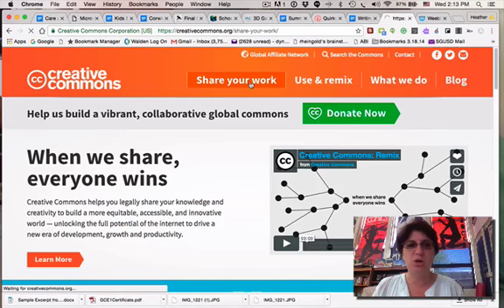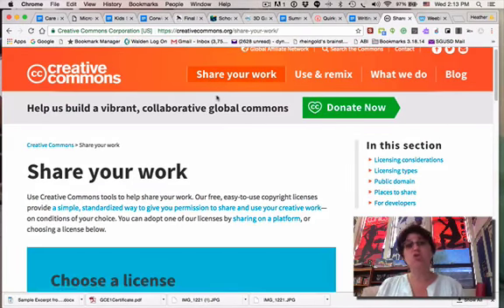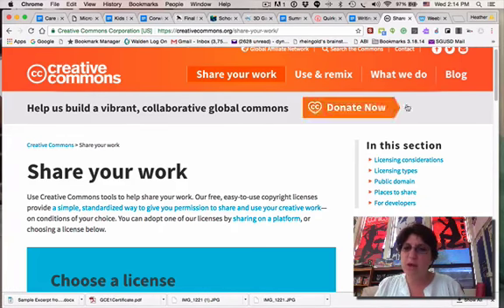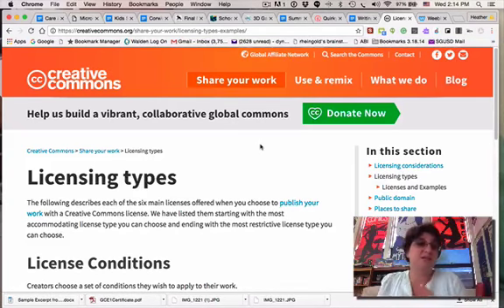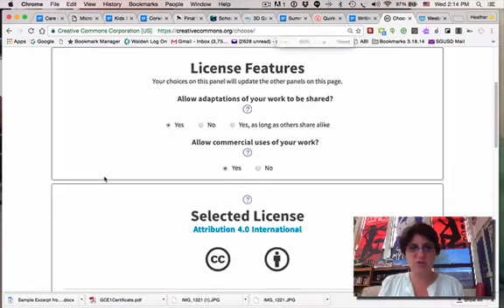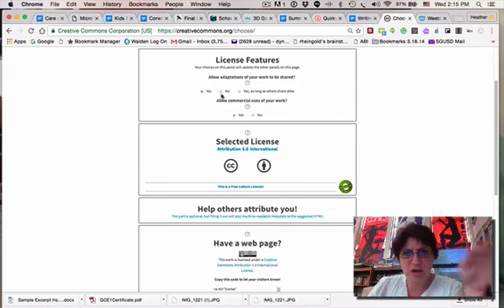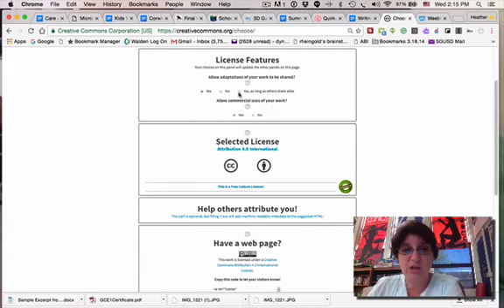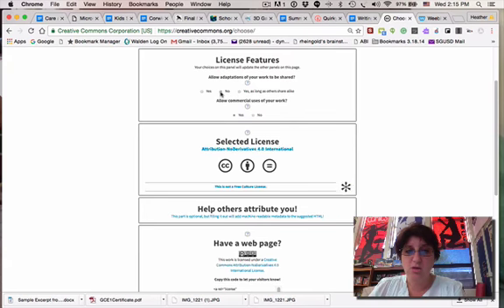Copyrighting Your Website